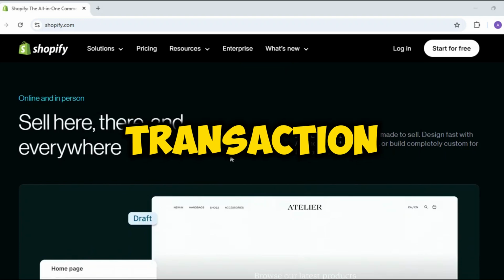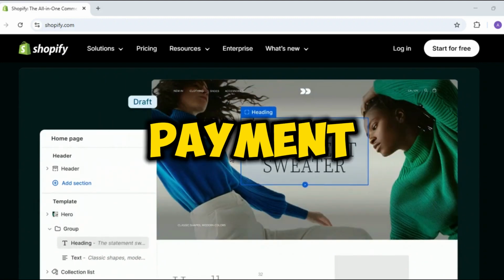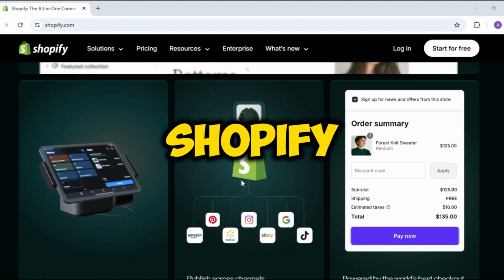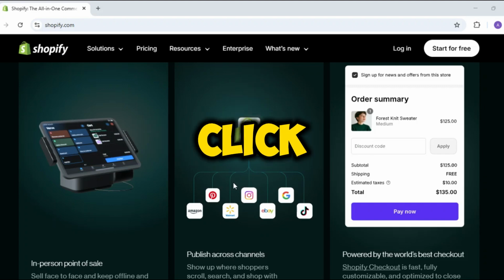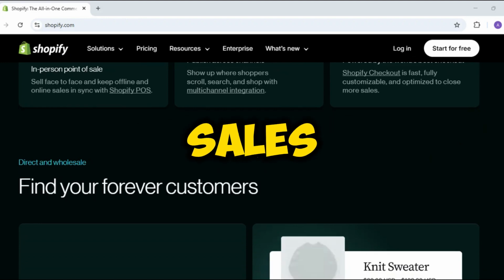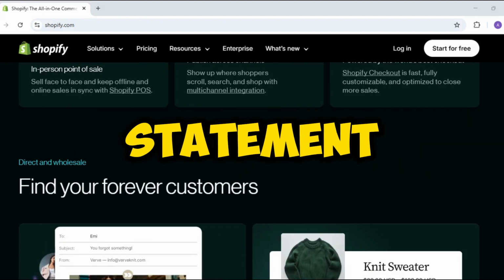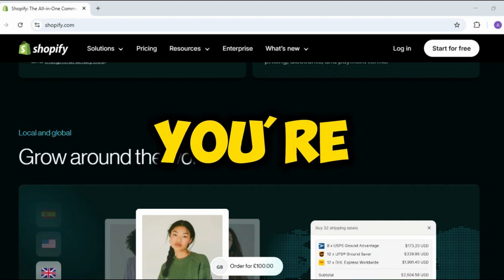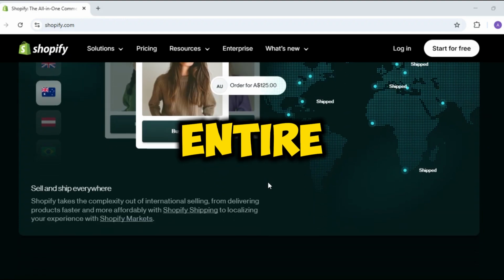How to Set Up Shopify Payments – Easy Step by Step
Want to start accepting payments in your Shopify store quickly? 🚀 In this step-by-step tutorial, I’ll show you how to set up Shopify Payments so you can receive money from customers safely and efficiently.

You’ll learn how to connect your bank account, configure payment methods, and ensure smooth transactions—perfect for store owners who want to simplify checkout and boost sales.